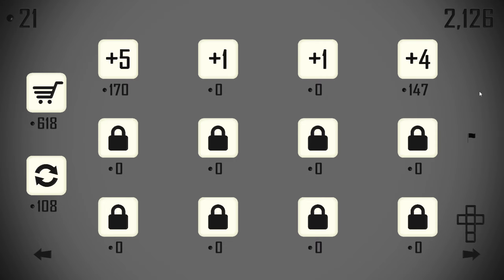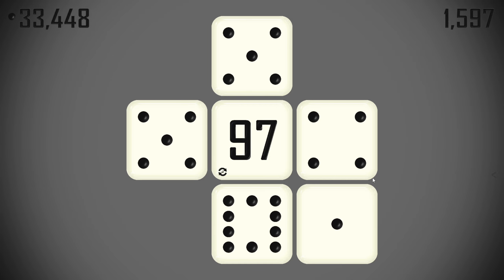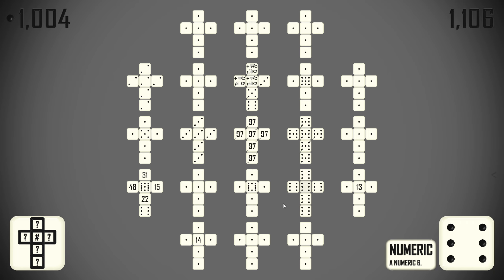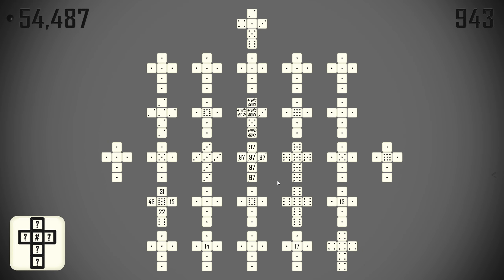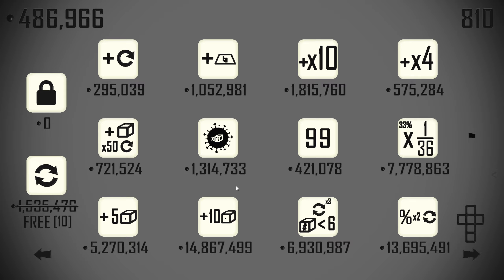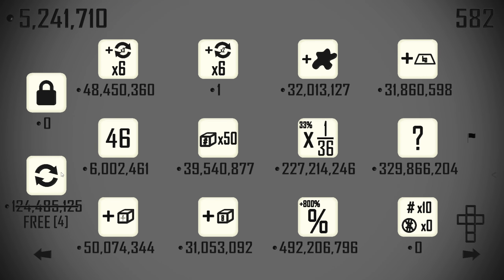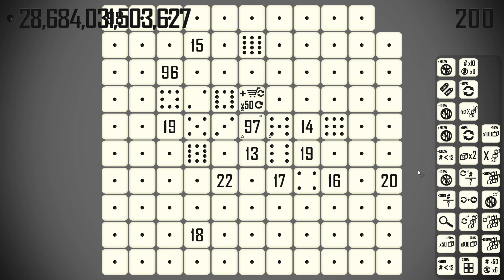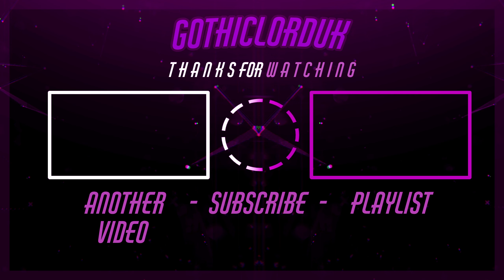Roll #117 - 1, 2, 3, 4, 5, 6, 7, 8, 9, 10, 11, 12, 13, 14, 15, 16, 17, 18, 19, 20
Roll is a new clicker dice rolling strategy game, where you get to roll your dice 2500 times to see how high a score you can get by the end.

Clicker, Clicker Games, Let’s Play, Roll, High Score